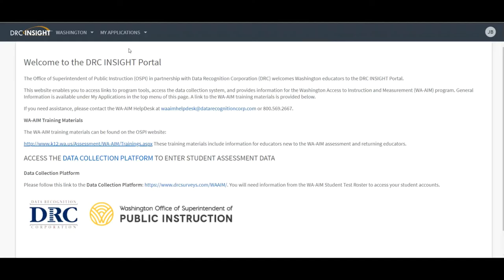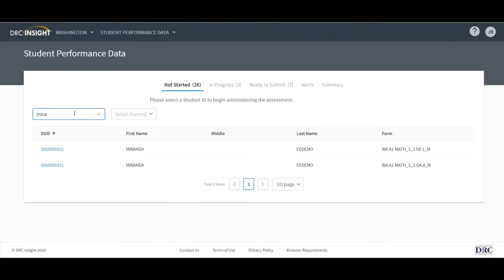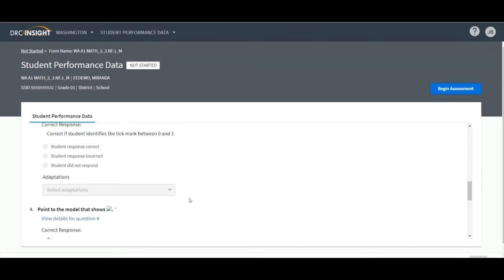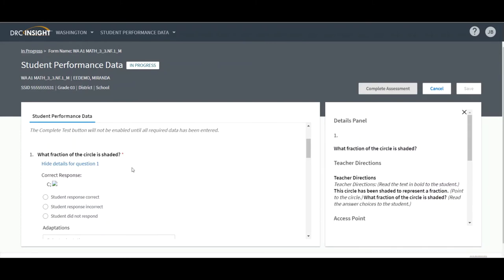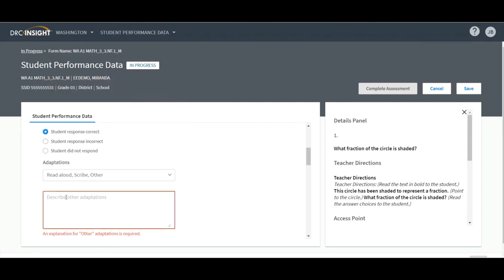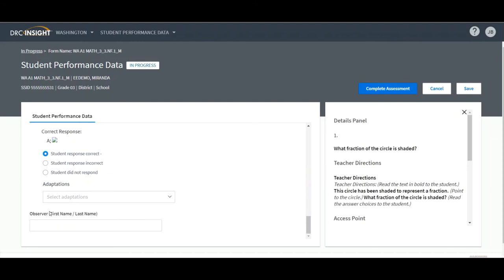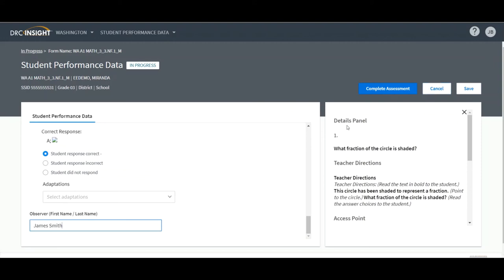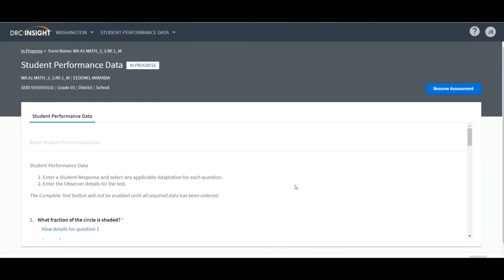INSIGHT Student Performance Data Completing a Standard Assessment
Learn how to complete a final assessment for the WA-AIM.